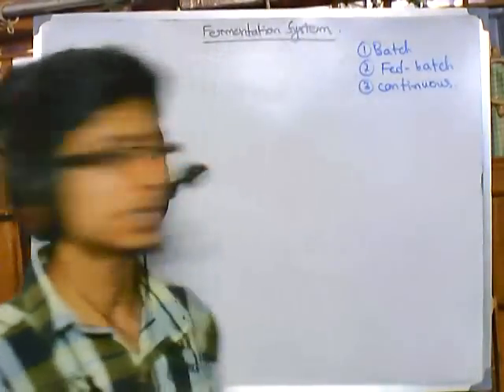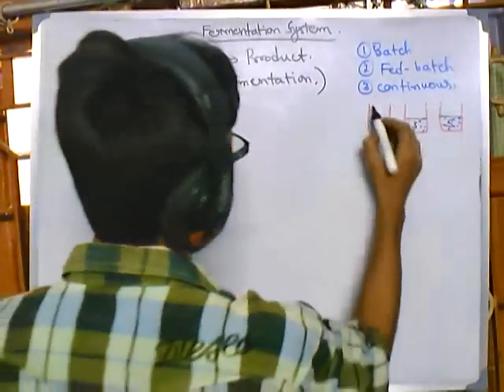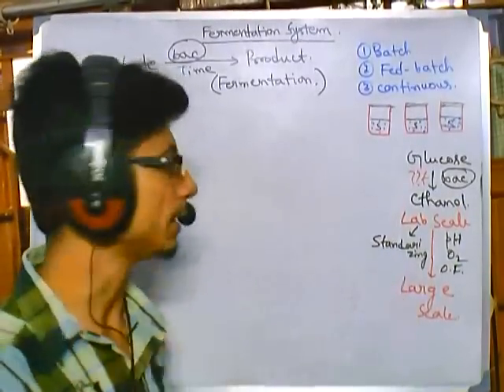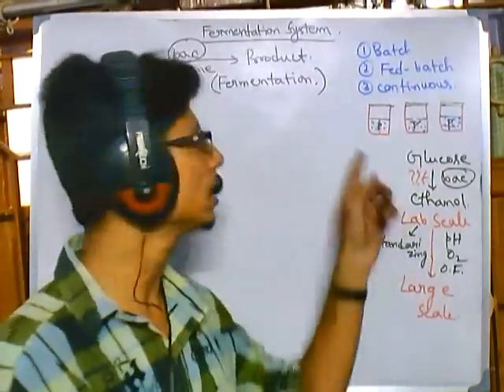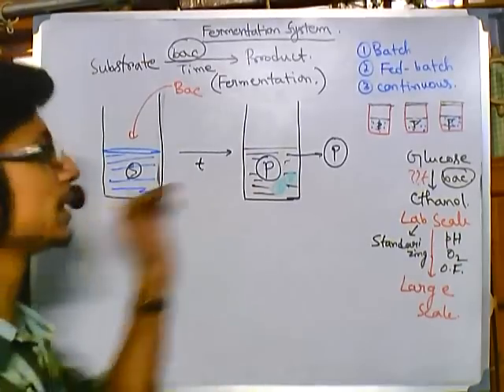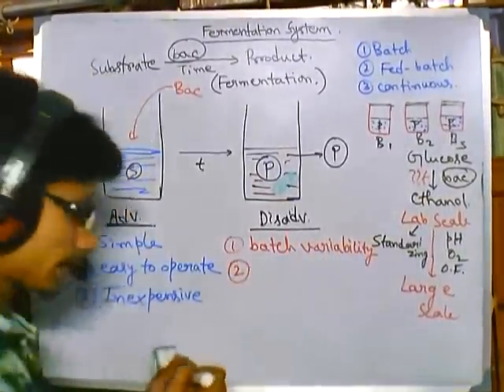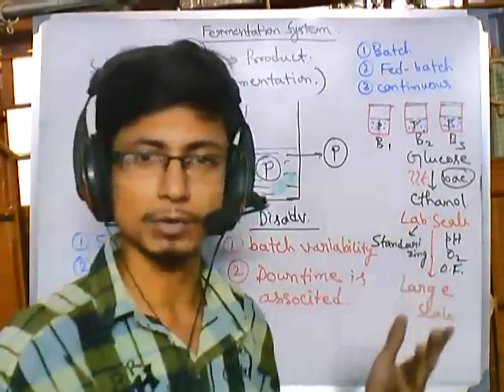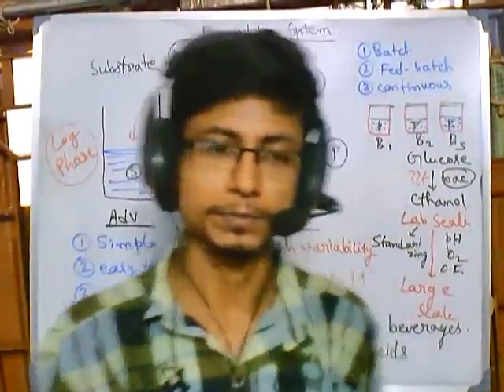Batch culture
This video describes the process of batch culture in industries.
Fermentation is a metabolic process converting sugar to acids, gases and/or alcohol. It occurs in yeast and bacteria, but also in oxygen-starved human muscle cells (see "Lactic acid fermentation" below). In its strictest sense, fermentation is the absence of the electron transport chain and takes a reduced carbon source, such as glucose, and makes products like lactic acid or acetate. No oxidative phosphorylation is used, only substrate level phosphorylation, which yields a much lower amount of ATP. Fermentation is also used much more broadly to refer to the bulk growth of microorganisms on a growth medium. The science of fermentation is known as zymology.

Fermentation has been used by humans for the production of food and beverages since the Neolithic age. For example, fermentation is employed for preservation in a process that produces lactic acid as found in such sour foods as pickled cucumbers, kimchi and yogurt (see fermentation in food processing), as well as for producing alcoholic beverages such as wine (see fermentation in winemaking) and beer.

Fermentation is a form of anaerobic digestion that generates adenosine triphosphate (ATP) by the process of substrate-level phosphorylation. The energy for generating ATP comes from the oxidation of organic compounds, such as carbohydrates.[1] In contrast, during respiration is where electrons are donated to an exogenous electron acceptor, such as oxygen, via an electron transport chain. Fermentation is important in anaerobic conditions when there is no oxidative phosphorylation to maintain the production of ATP (adenosine triphosphate).